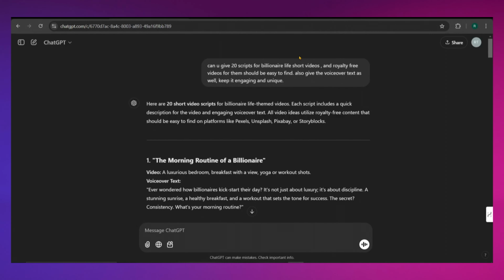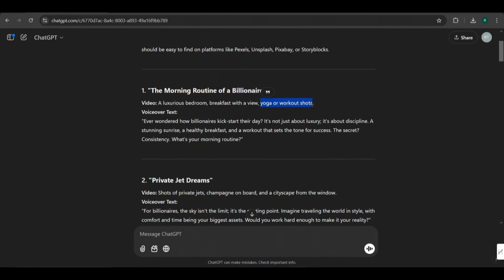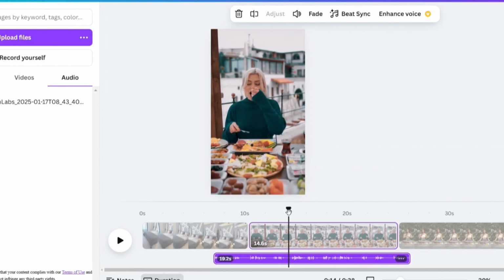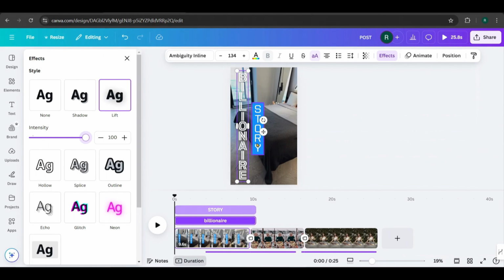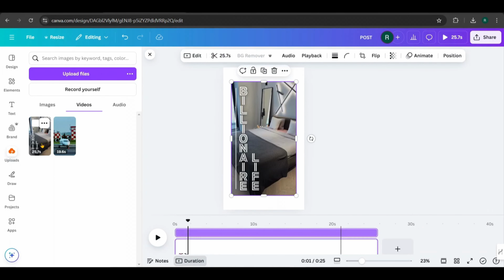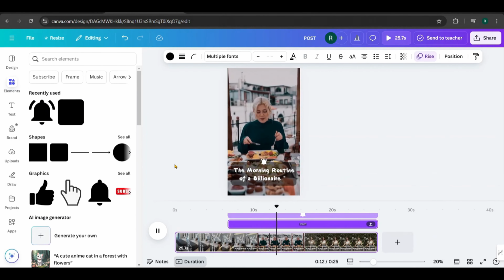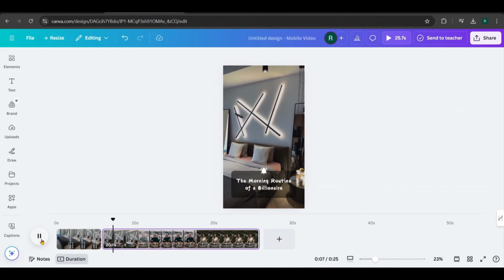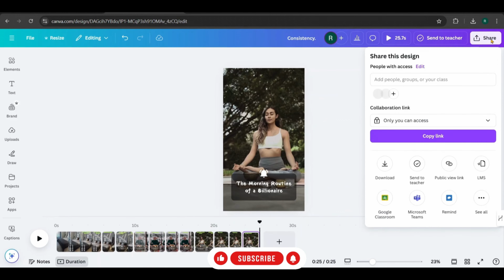How to Create VIRAL Billionaire Lifestyle Shorts with Canva! | Canva for Short Videos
🔥 Want to go viral on YouTube Shorts? In this video, I’ll show you how to create high-engaging billionaire lifestyle Shorts using Canva—step by step! 💰

You’ll learn:
✅ How to find viral billionaire lifestyle video ideas
✅ How to create eye-catching designs & animations in Canva
✅ The best editing tricks to boost watch time and engagement
✅ How to add captions, voiceovers, and transitions for a professional look

📌 Video Chapters (Jump to Any Section):
⏳ 00:00 Introduction – What We’re Creating & Why It Works
💡 01:00 ChatGPT Script Generation – Getting Viral Ideas & Voiceover Text
🎬 01:30 Video Editing in Canva – Design, Animation & Transitions
🎙️ 03:50 Voiceover Generation & Editing – AI Voice or Your Own?
🔠 12:19 Caption Generation & Editing – Making It More Engaging
🎥 16:31 Final Look & Optimization – Polishing & Uploading

🚀 Follow this guide and start growing your channel FAST! 🚀

🎥 Best Free Video Resources:
📌 Pexels – Free HD stock videos
📌 Canva – Built-in stock videos & easy editing